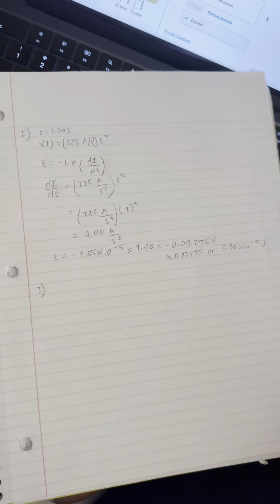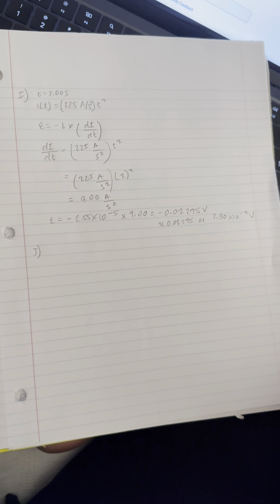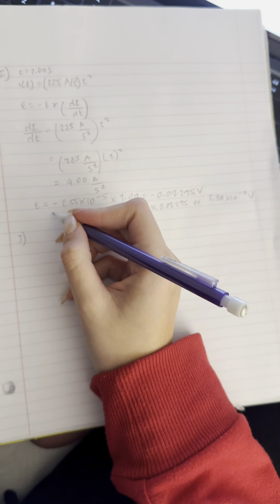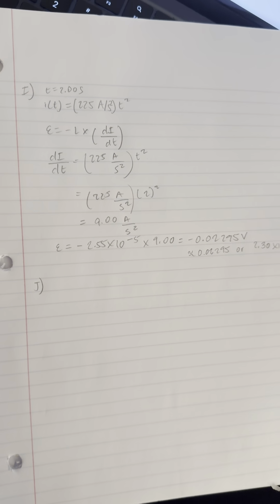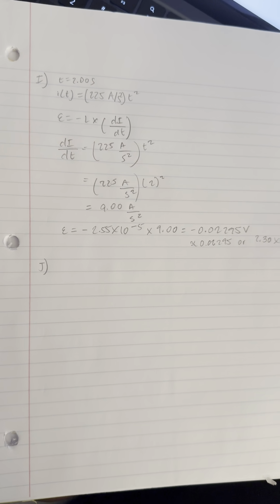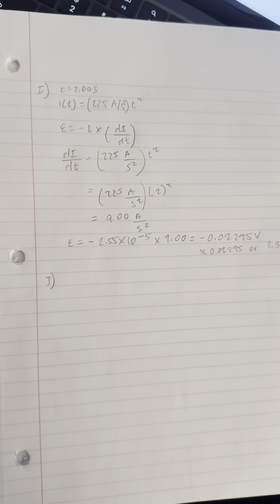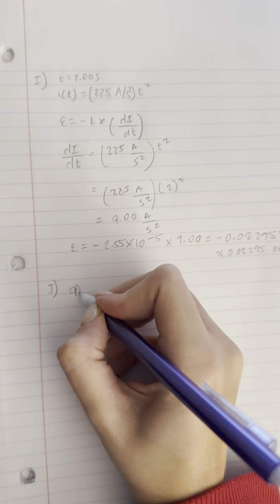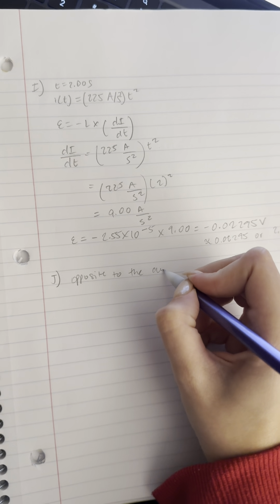CH 30 Exam